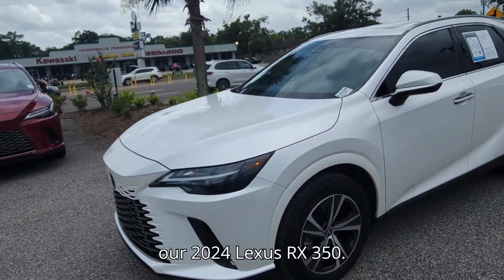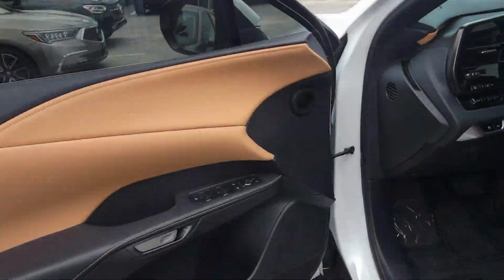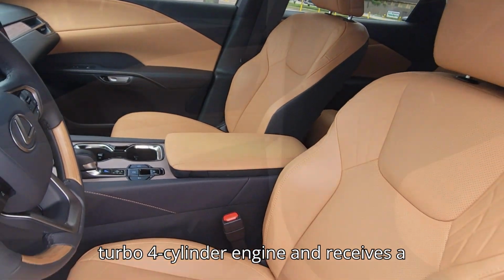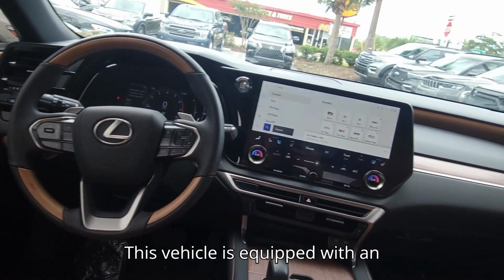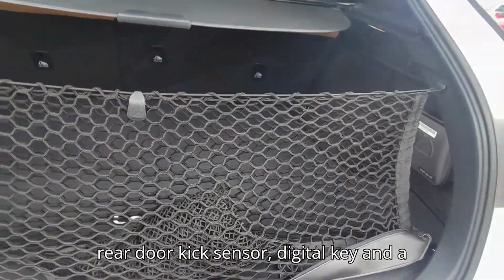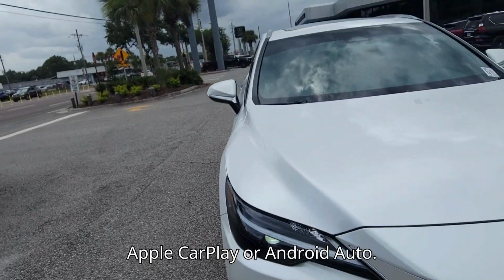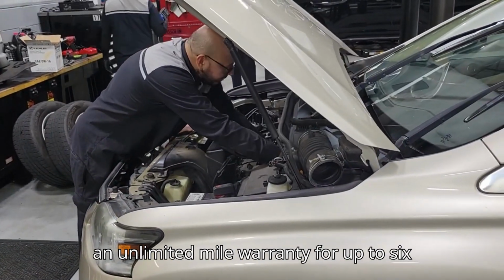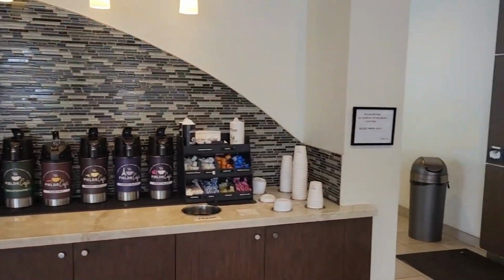Certified Perfection: 2024 Lexus RX 350 Review | Lexus of Jacksonville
Experience top-tier luxury and unbeatable value with the 2024 Lexus RX 350 – our Certified Car of the Week at Lexus of Jacksonville! Backed by the Lexus Certified Program, enjoy up to 6 years of unlimited mileage warranty, 4 complimentary maintenance visits, and the confidence of a 161-point Total View Inspection. Equipped with a 2.4L turbocharged engine, 8-speed transmission, and Lexus Safety System+, this SUV delivers smooth power and premium safety.

Learn more about Fields Auto Group on our website at fieldsauto.com.

Family owned and operated, Fields Auto began with the opening of Fields Cadillac in Evanston, IL in 1971.

Visit one of our showrooms today and come experience the Fields difference.